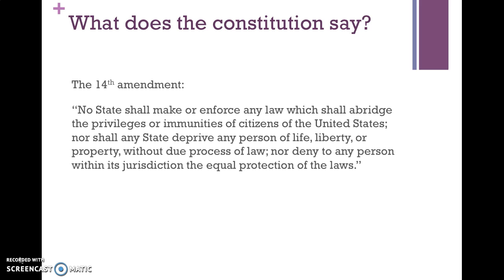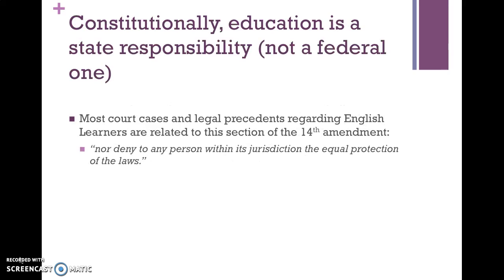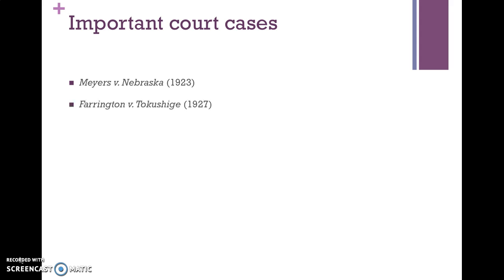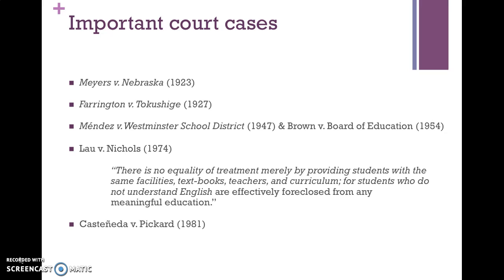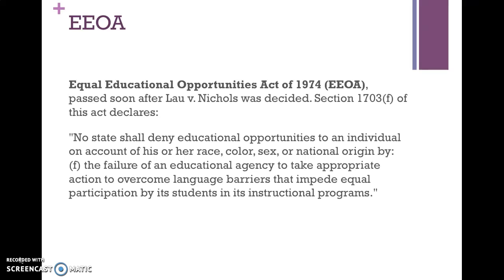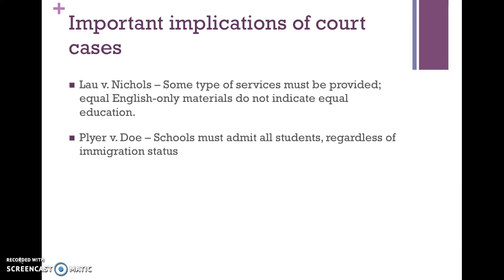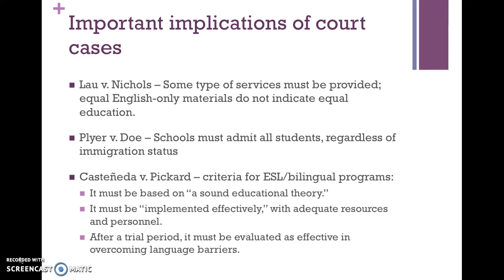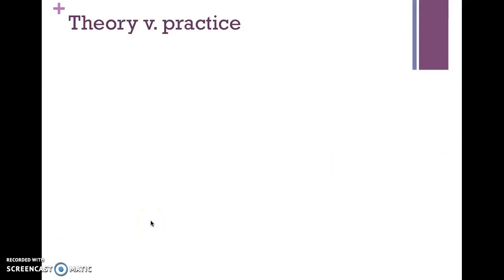ELL Legal Foundations